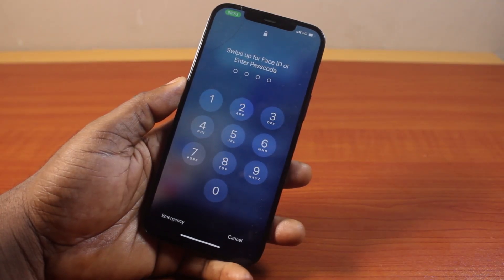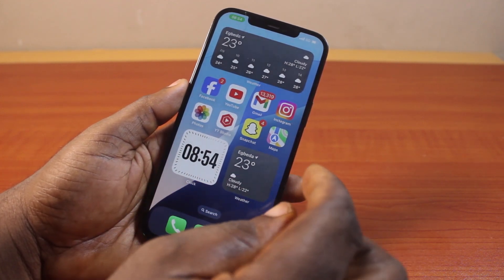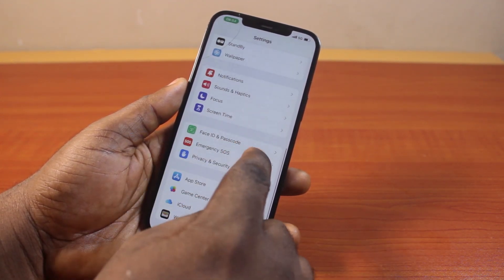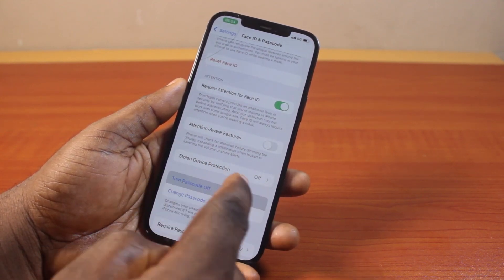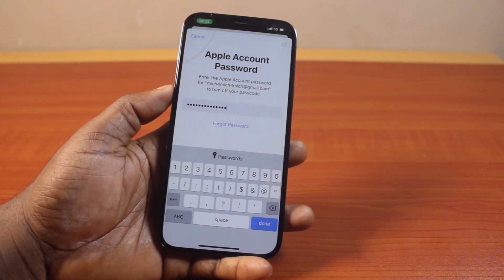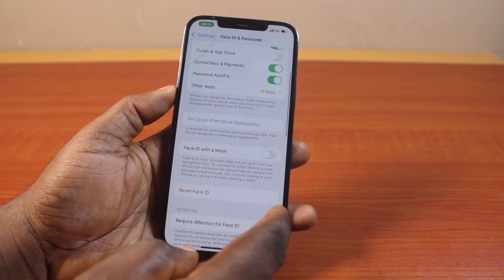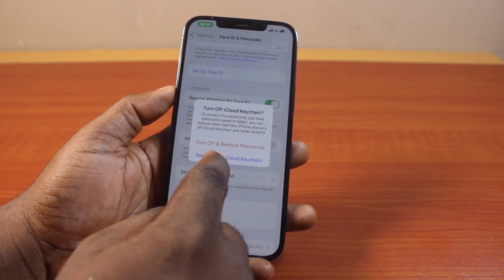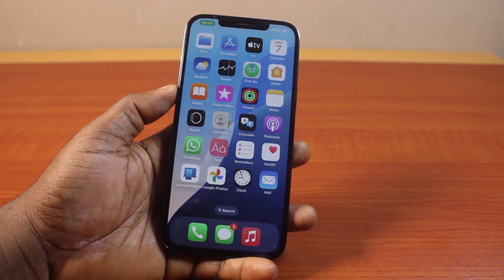How to Switch Off Password Lock on iPhone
Cheap iPhone
Cheap Samsung Phone
Cheap Apple Watch
Cheap Digital Camera
Cheap YouTube Microphone
Cheap MicroSD Card